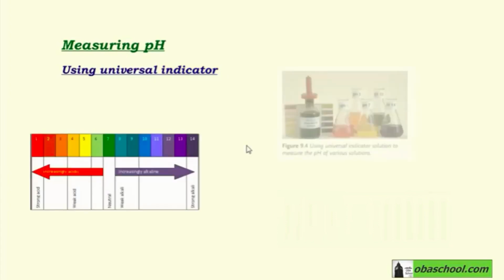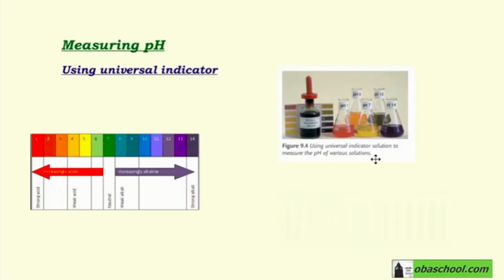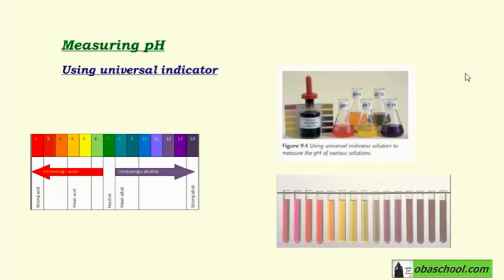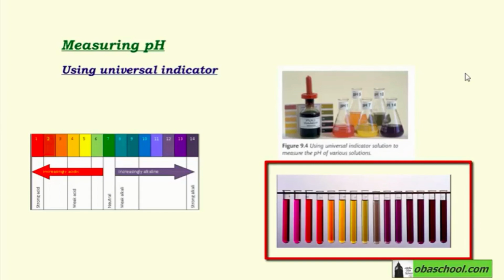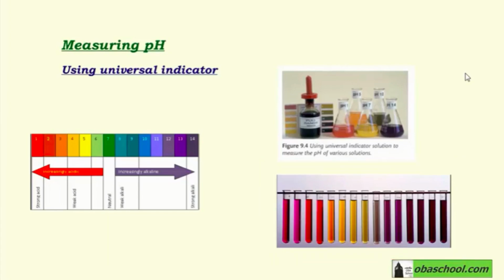Chemical Changes - 2.06 Neutralisation and the pH Scale - Using Universal Indicators